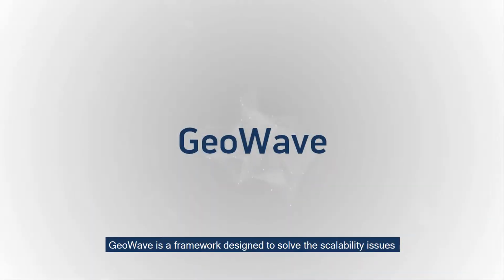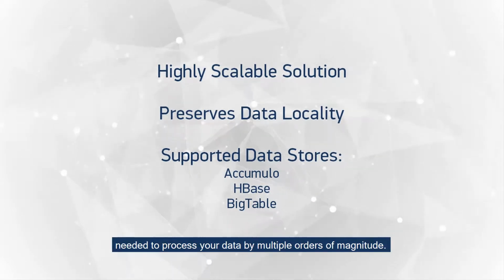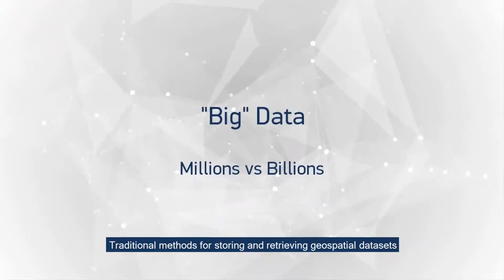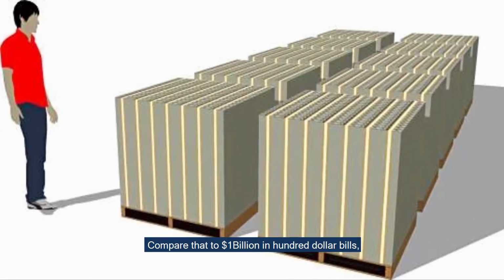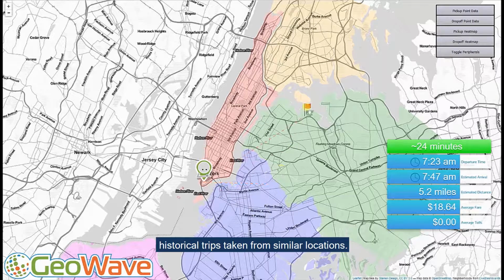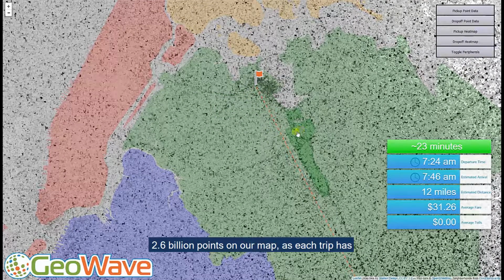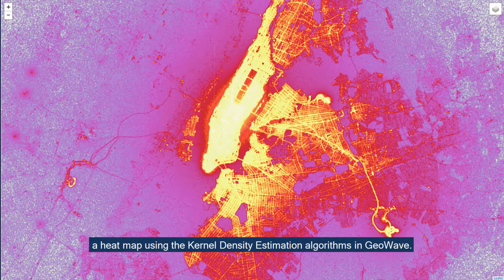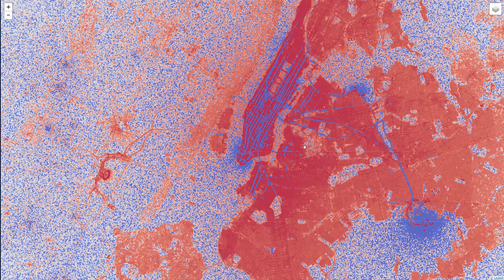GeoWave GEOINT 2017 Demo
Quick overview and a practical application of GeoWave